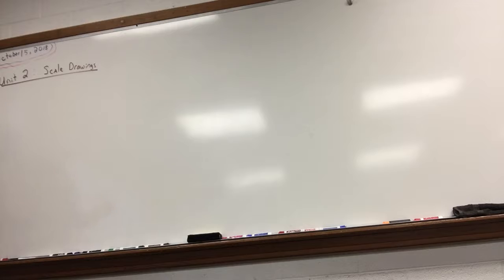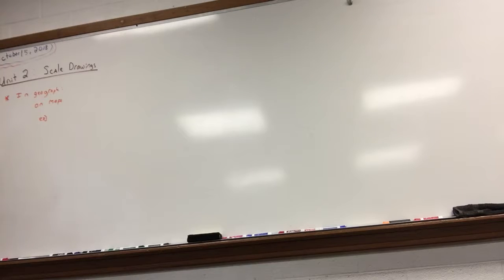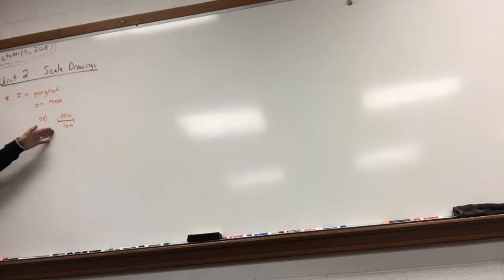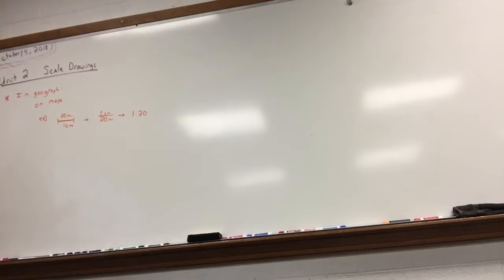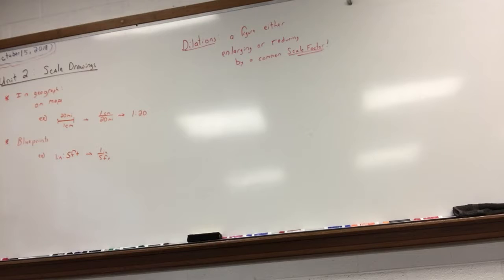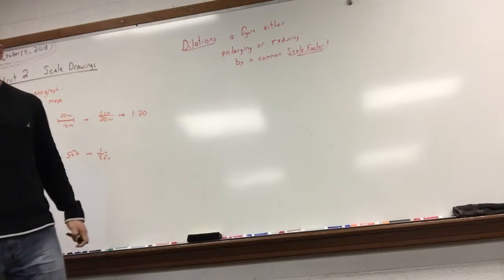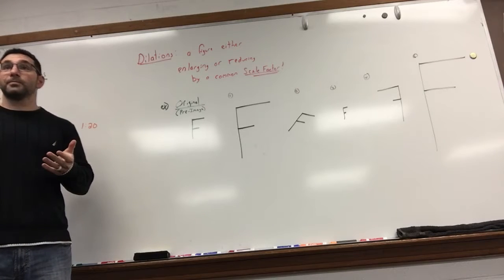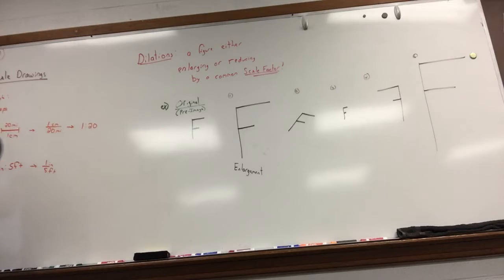Unit 2 Scale Drawings